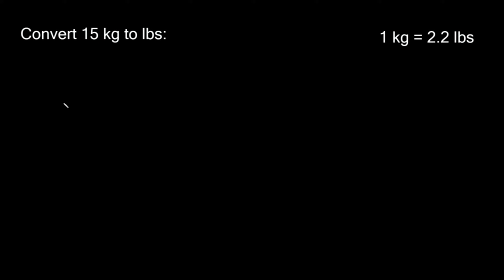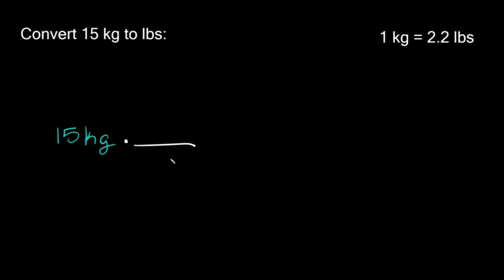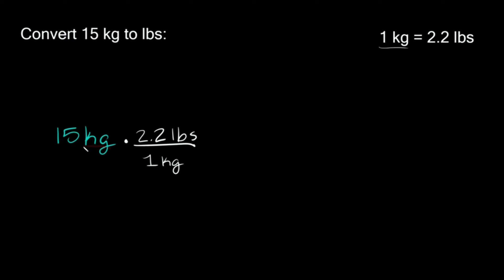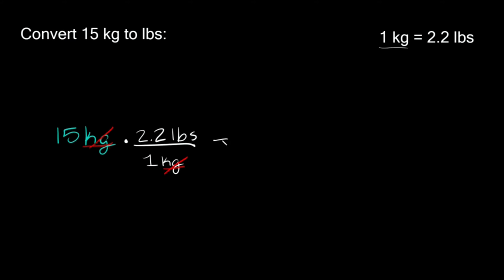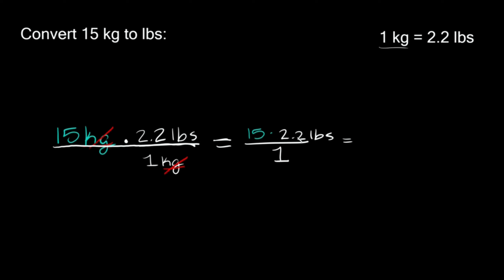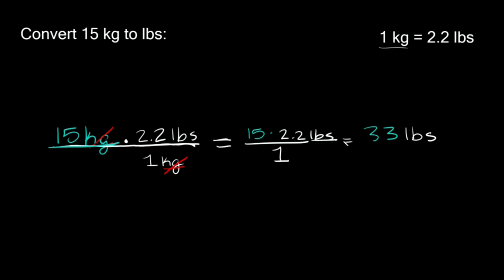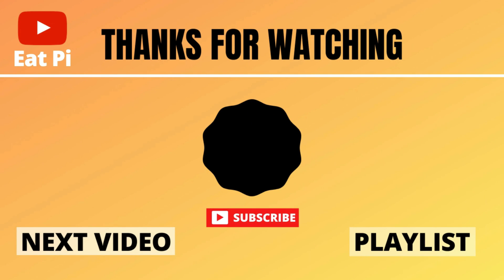Convert Kg to Lbs | Kilograms to Pounds | Dimensional Analysis | Eat Pi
In this unit conversion video, I teach you how to convert from kilograms to pounds (kg to lbs) using dimensional analysis.